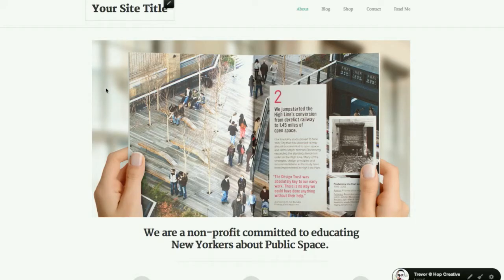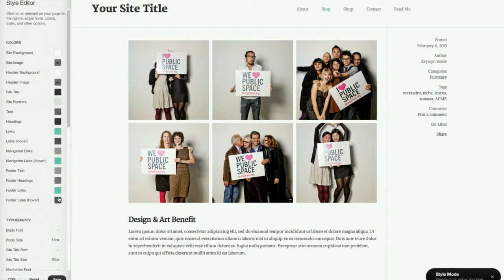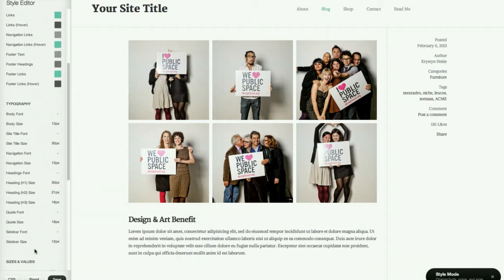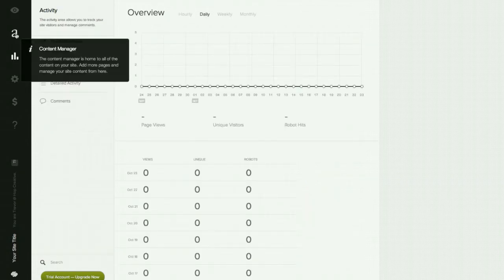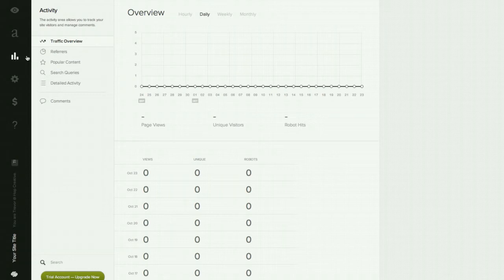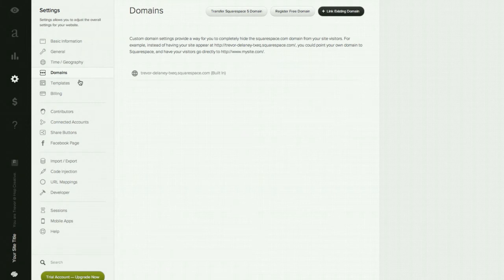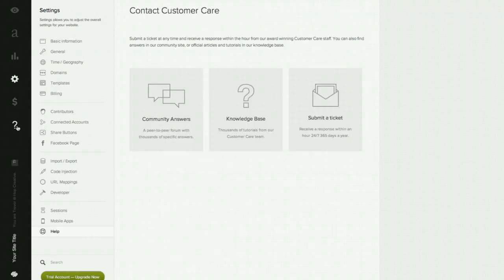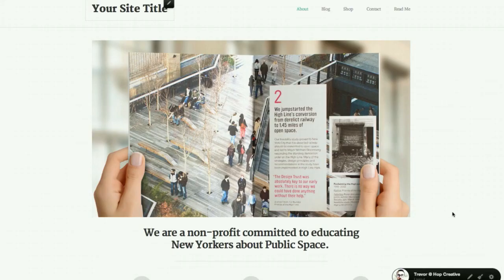Getting around Squarespace - The Basics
Learn the ropes on how to use SquareSpace. This is a basic walkthrough on how to get around the CMS. For more tips and tricks or some custom design help, check out